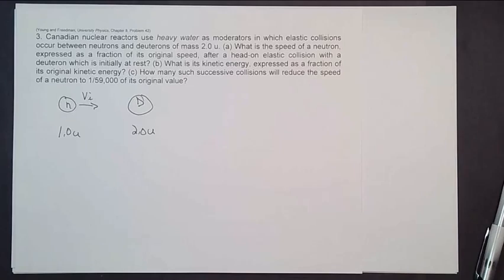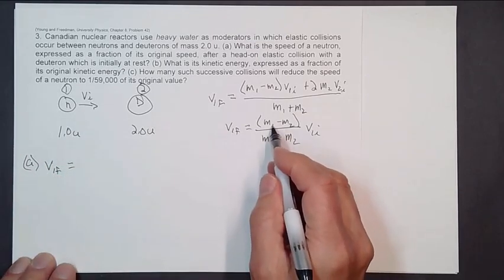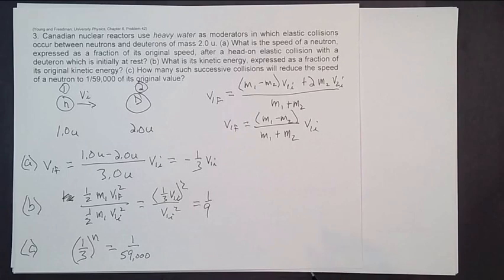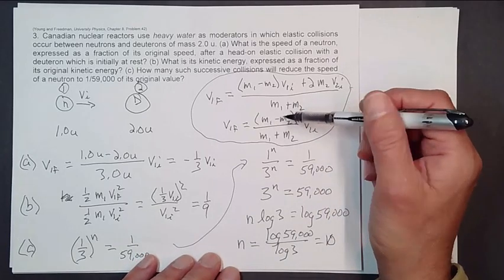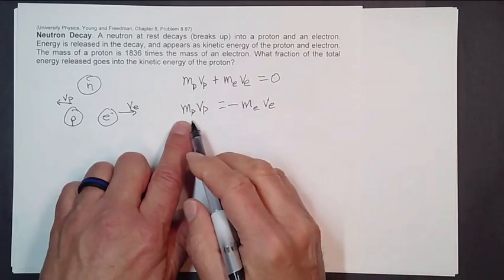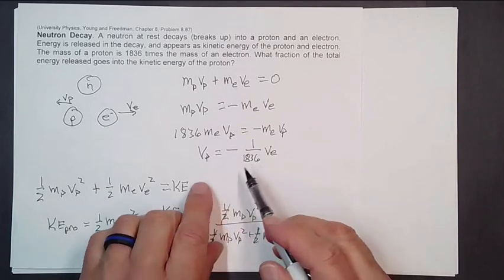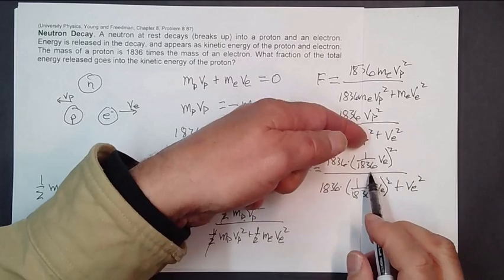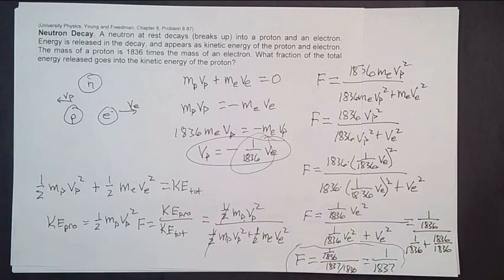Finishing Up Collisions Part 1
In this video I finish the solution to a problem with neutrons colliding with deuterium nuclei in a reactor, then solve a problem with a neutron decaying to a proton and electron (ignoring the antineutrino emitted). These are solved using conservation of momentum and knowledge of kinetic energy.